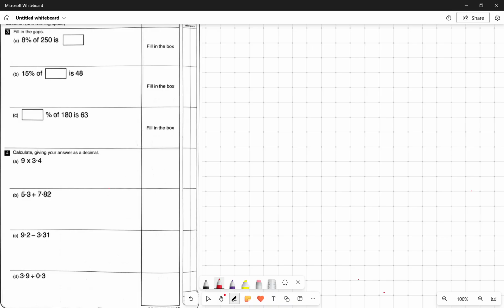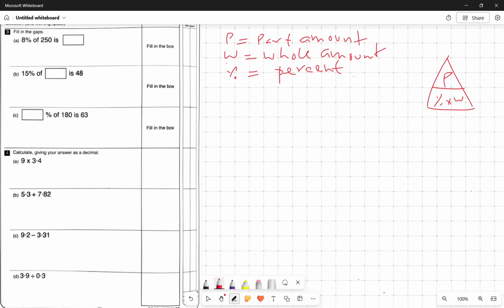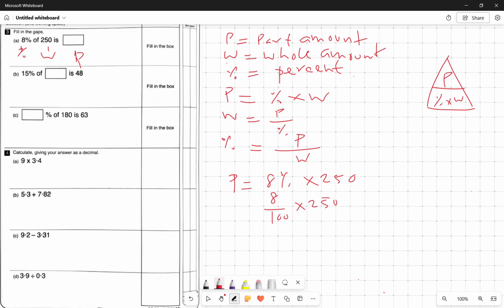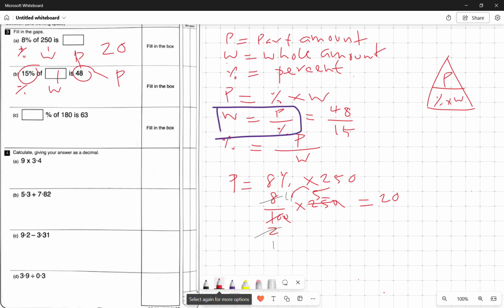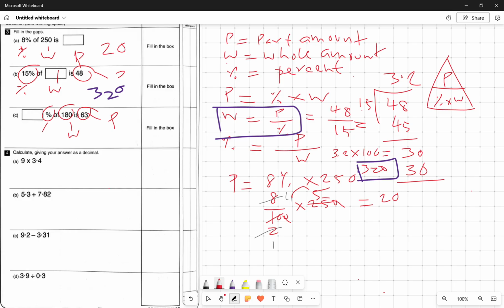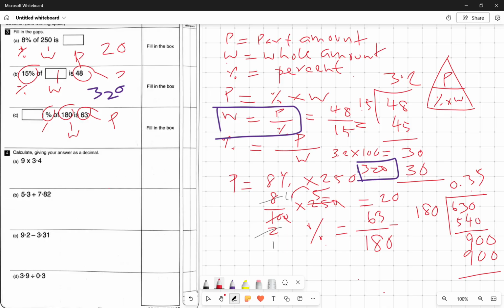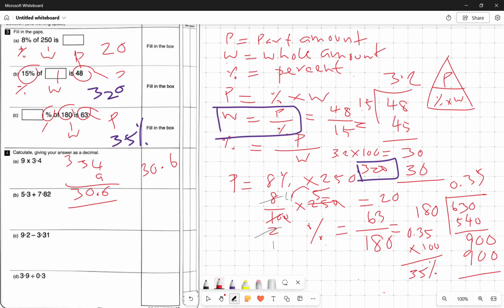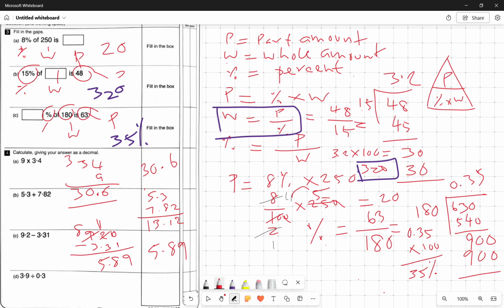CSSE Exam Questions 2025 : Percentages : Decimal Addition, Subtraction , Multiplication & Division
Today we are solving CSSE Exam Question No. 3 and Question No.4

Please join WhatsApp group for Free CSSE Exam resources